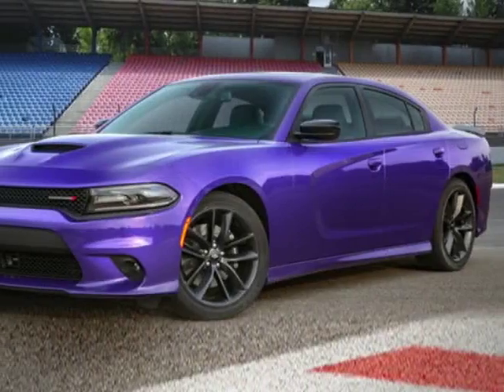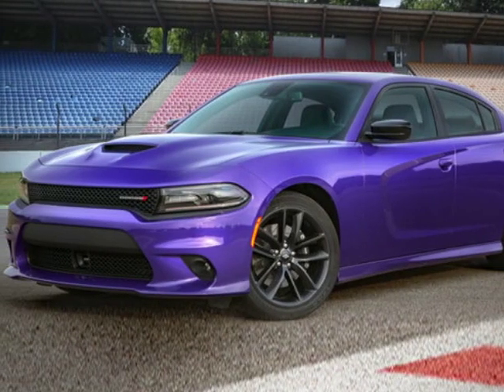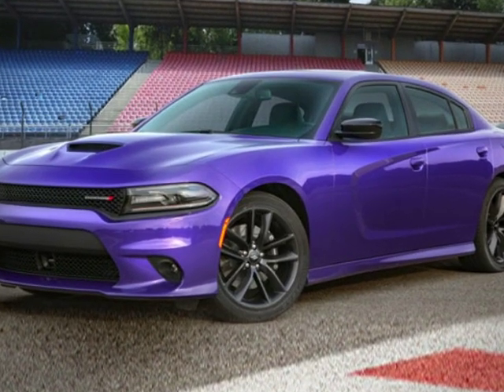2019 Dodge Charger SXT RWD Sedan - Mayaguez, PR